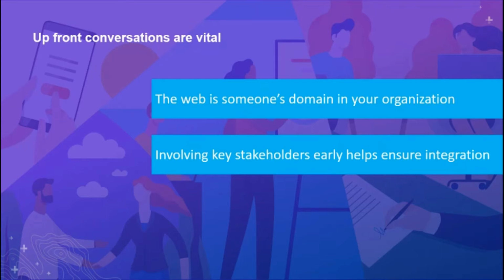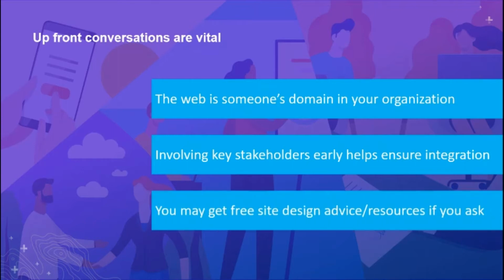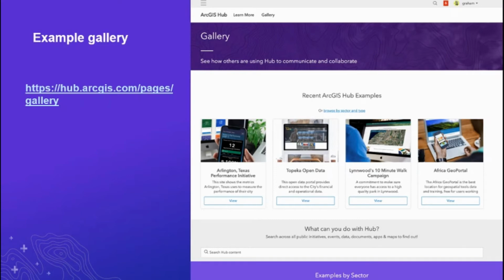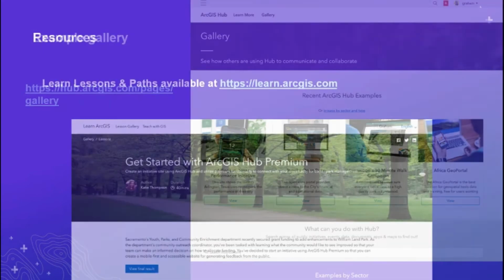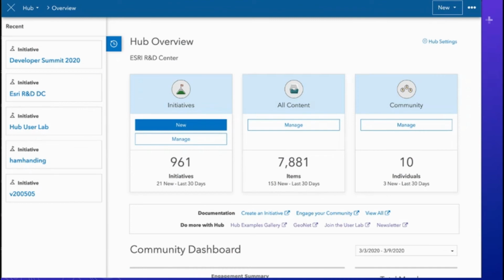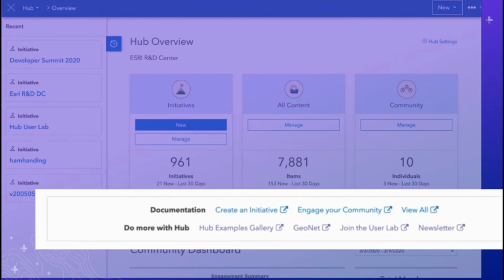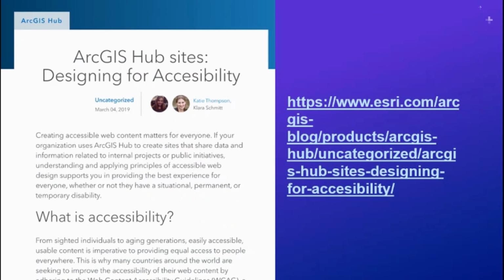Getting Started with Hub and Enterprise Sites (Part 3)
ArcGIS Hub provides a platform for two-way community engagement. Attend this session to learn how to use ArcGIS Hub to rally internal staff and external collaborators around initiatives. You will learn how to activate and configure initiative websites, apps and content that engage your community. With ArcGIS Hub, every member of your community can have their own unique identity that enables them to follow initiatives, register for events, share data, take surveys, provide feedback, and join your initiative teams.